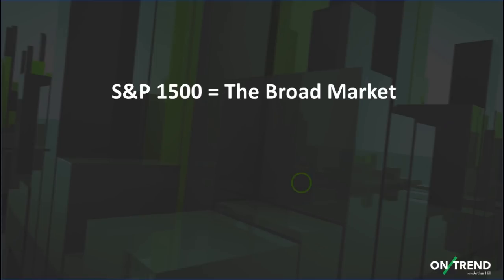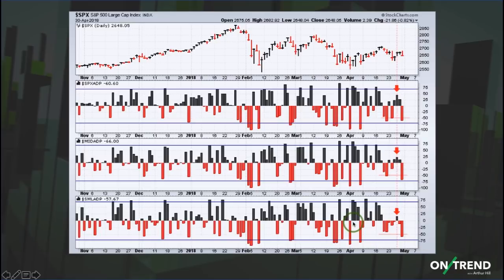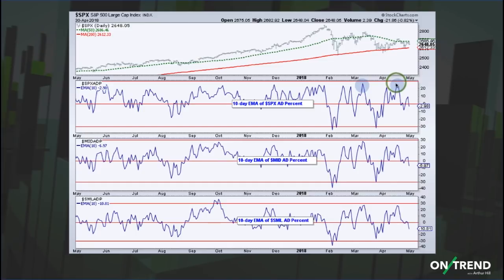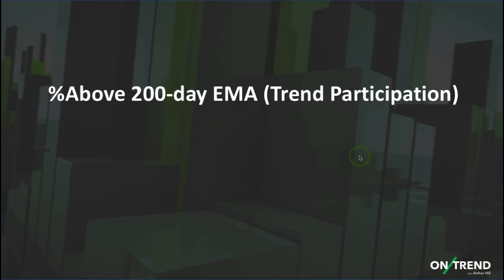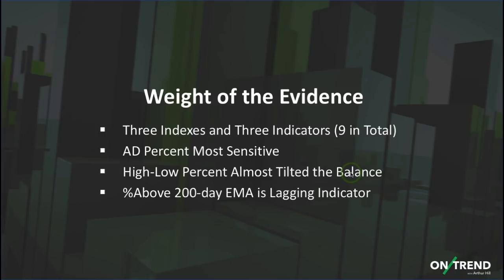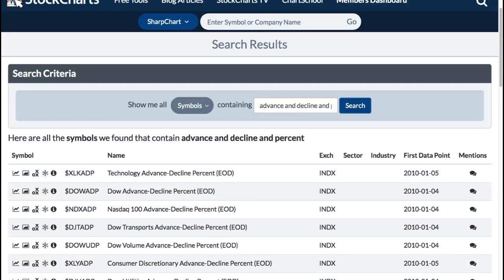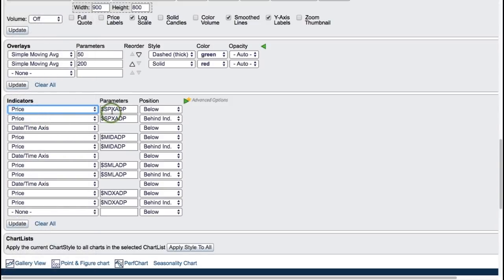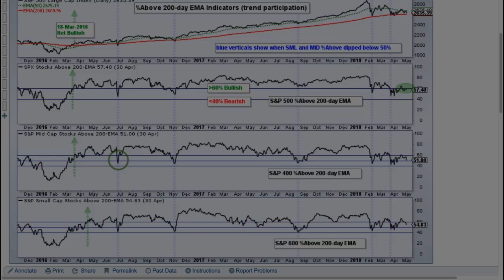On Trend: Using Breadth Indicators to Define the Broad Market Environment (05.01.18)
- Breadth Thrusts: AD Percent
- Trend Participation: %Above 200-day EMA
- Leadership: High-Low Percent
- Taking a weight of the evidence Approach
- Where to find breadth indicator symbols
- How to create breadth charts